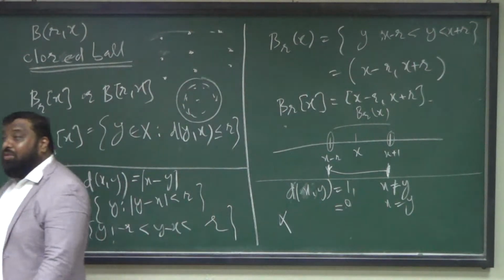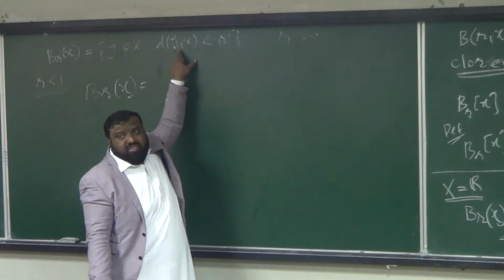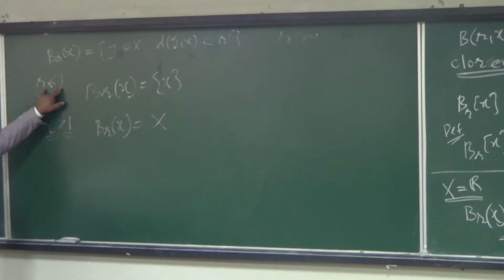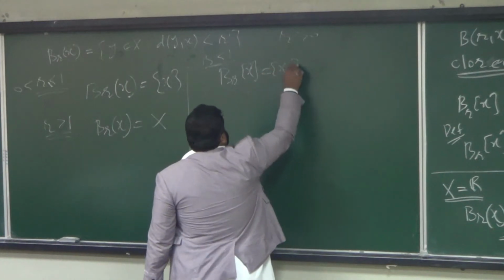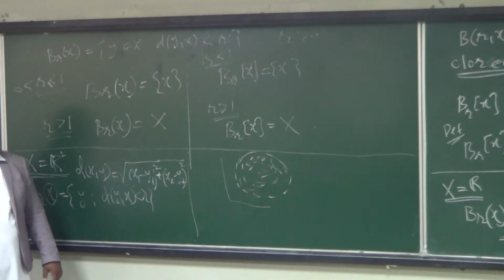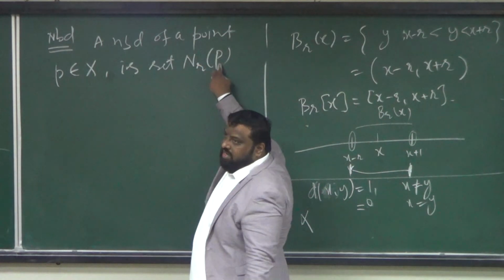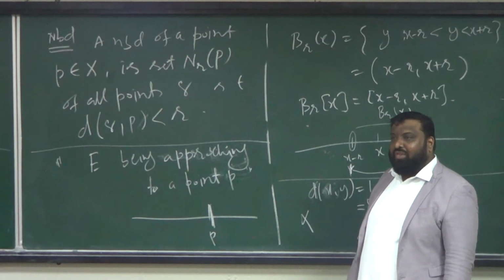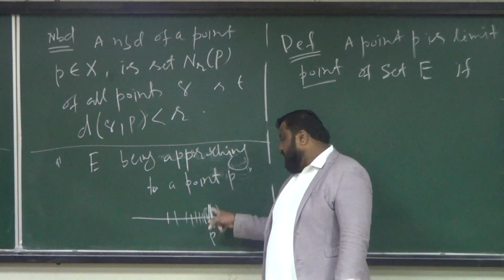Lecture 7 (part 2): Open balls , closed balls in metric spaces and examples